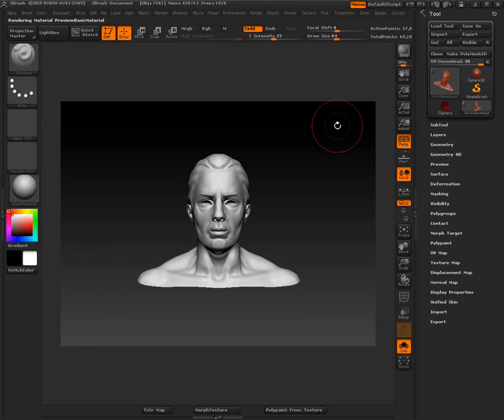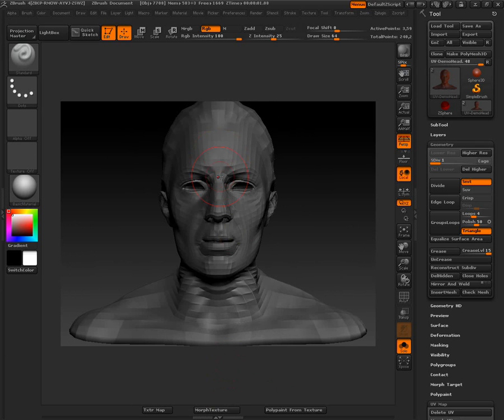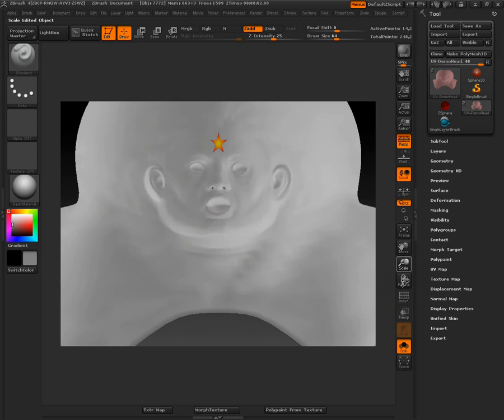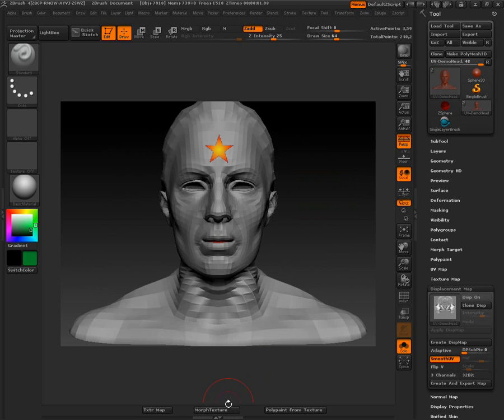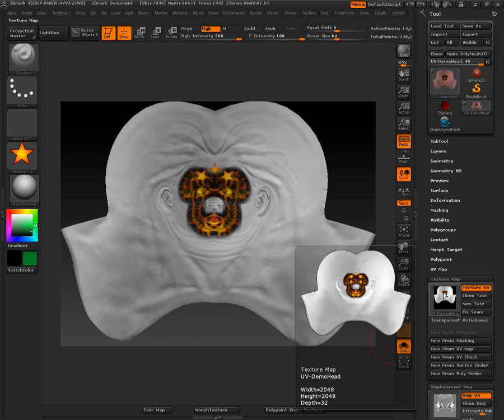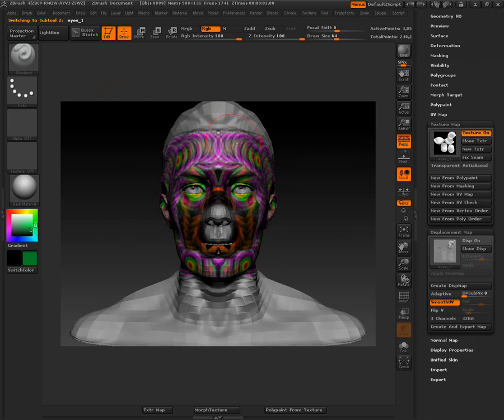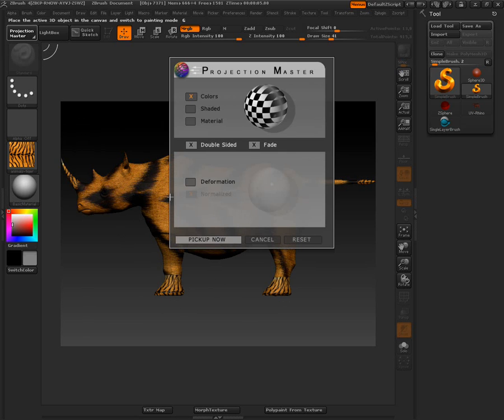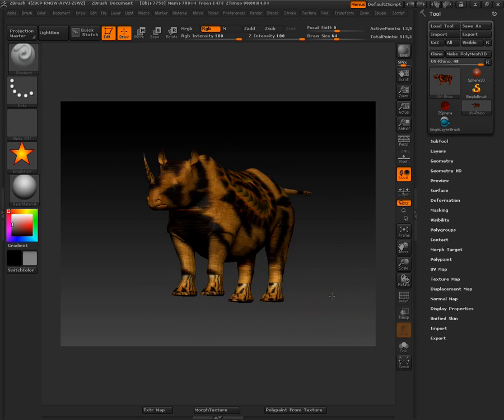Morph-Texture-polypaint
download the plugin on the Link